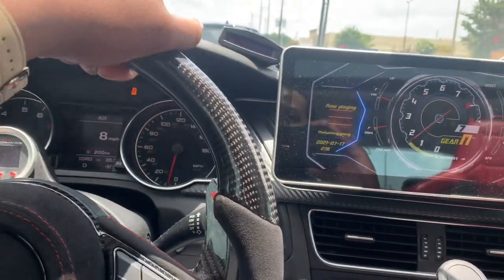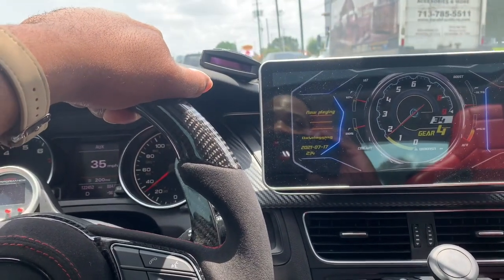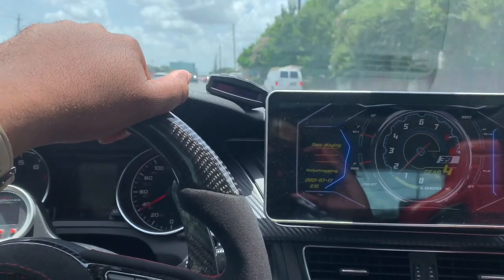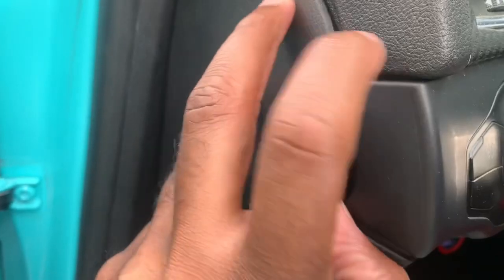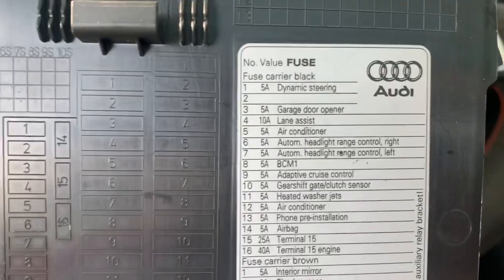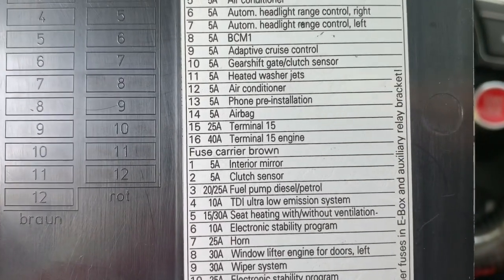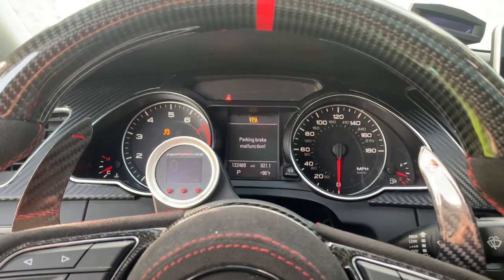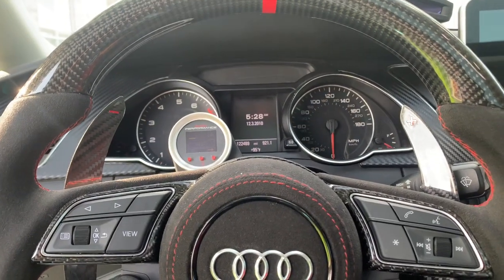STOP ANYONE FROM STEALING YOUR AUDI | SECRET KILL SWITCH!!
This video will show you how you can disable your Audi in 2 minutes, to protect it from being stolen for free

Audi  B6  (Audi B7) (Audi B8) (Audi B9) (Audi B8.5) (Audi B7)
This can be done with Audi A3 / Audi A4 / Audi A5 / Audi A6/ Audi A7/ Audi A8
Audi S3/ Audi S4/ Audi S5/ Audi S6/ Audi S7/ Audi S8 Audi Rs3/ Audi Rs4/ Audi Rs5/ Audi Rs6/ Audi Rs7/ Audi Rs8/Audi Q5/Audi Q7/Audi Q8/Audi R8/Audi ttrs/Audi tt/Audi Avant